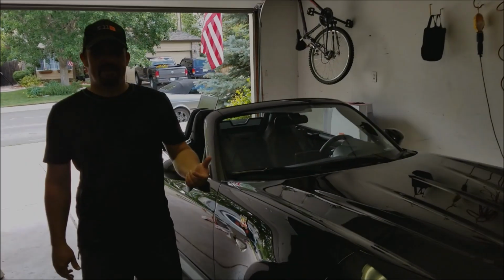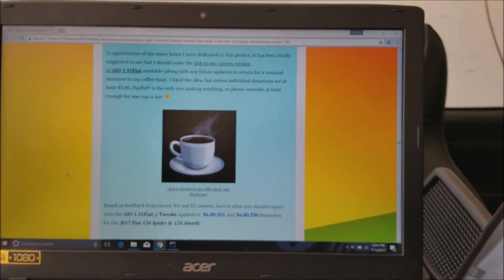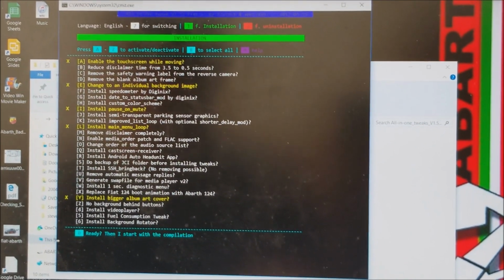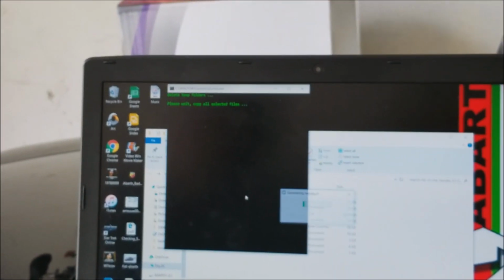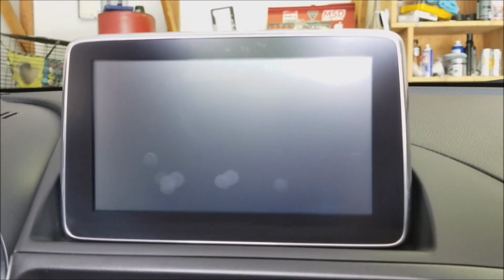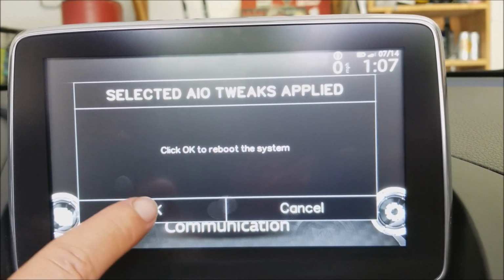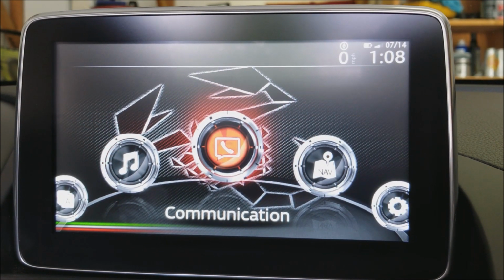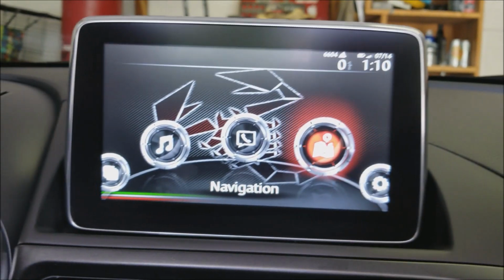2017 124 Spider Infotainment Tweaks Tutorial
Requested walk through of installing infotainment tweaks on my 2017 Abarth 124 spider.